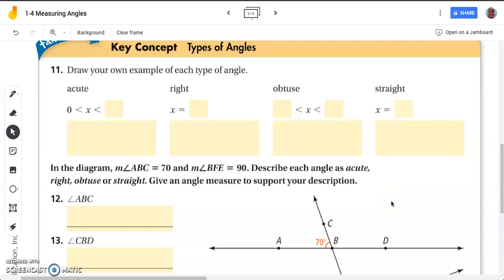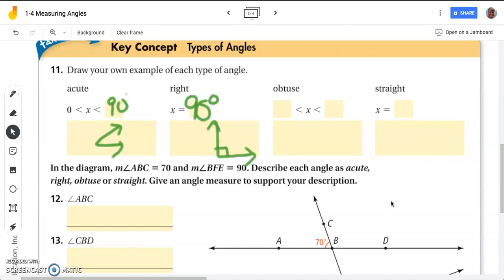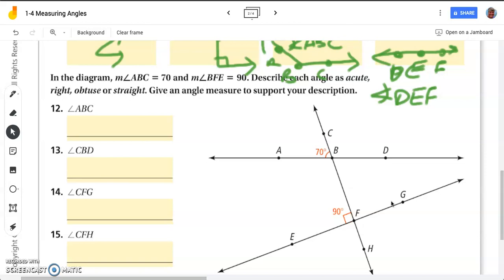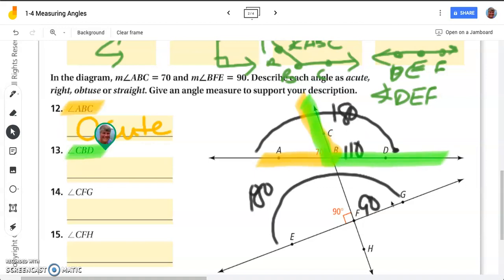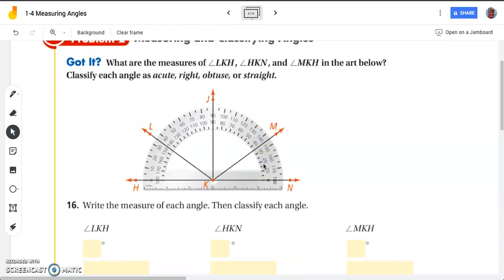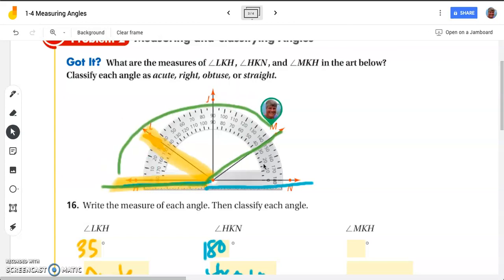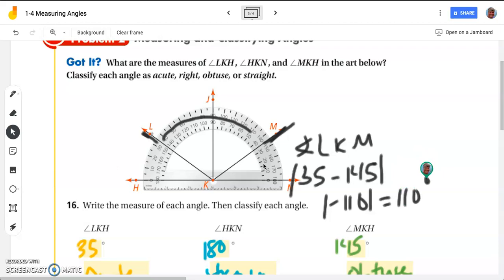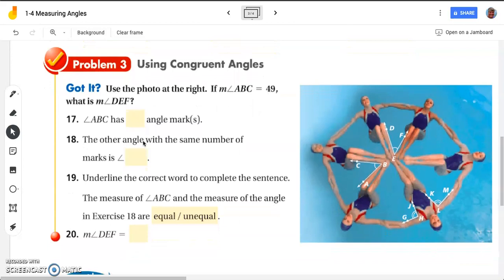Geometry - Reading a Protractor